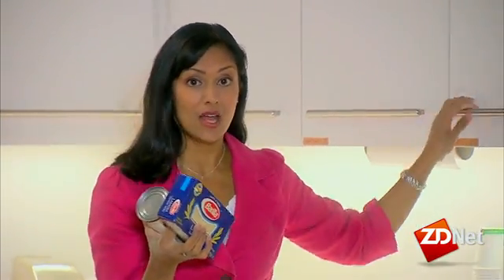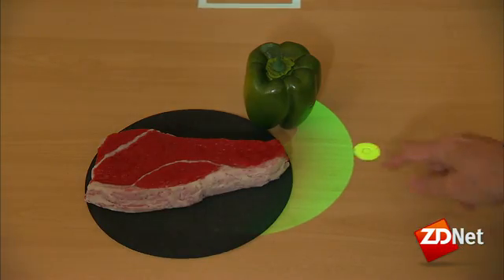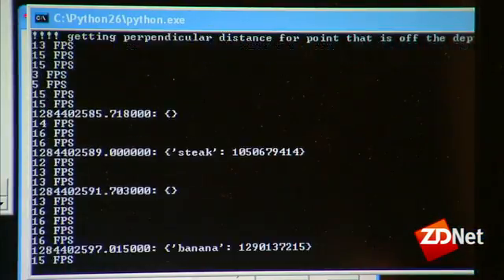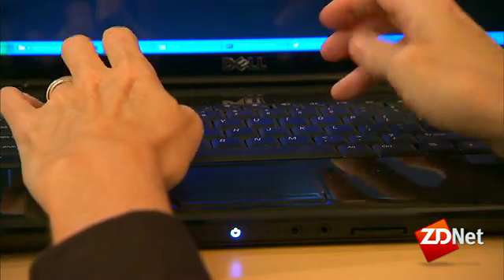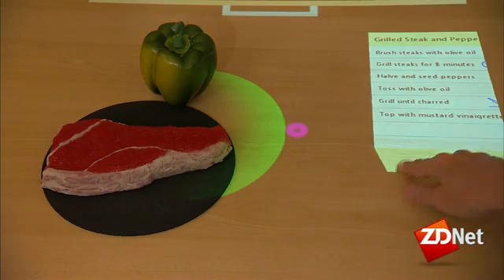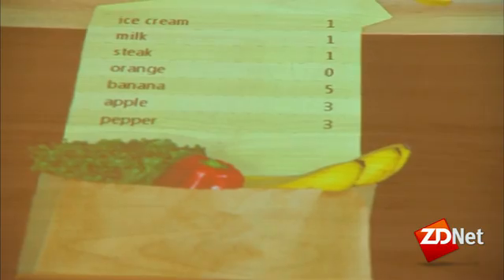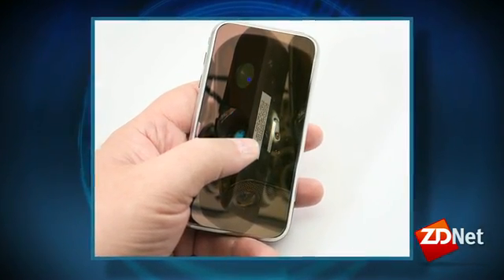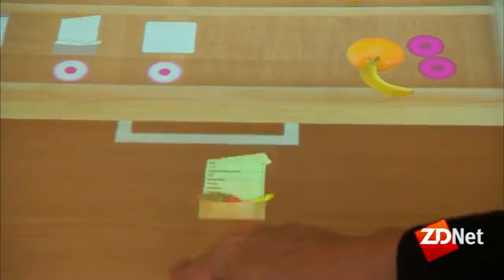The Future Of... Kitchen Counters | ZDNet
Tablet computers may be the gadget of the moment, but what if you could turn any surface in your home into an interactive hot zone? Intel's Oasis technology recognizes ordinary objects instantly and transforms bathroom or kitchen countertops into touch screens. ZDNet's Sumi Das gets a cooking class courtesy of these smart counters.